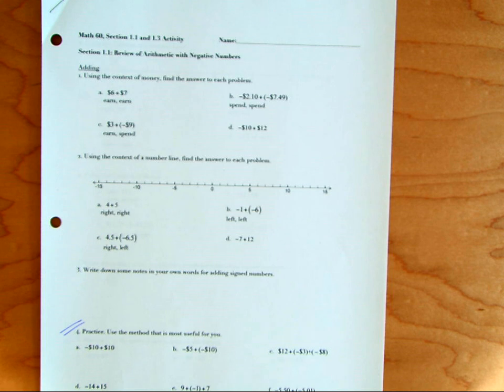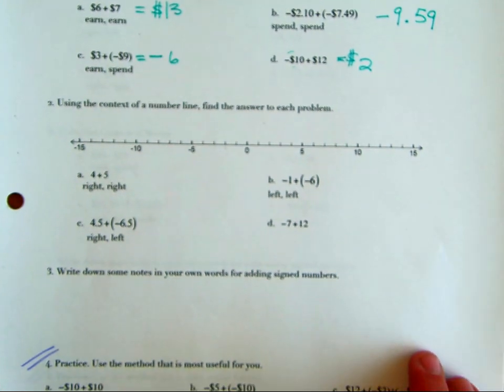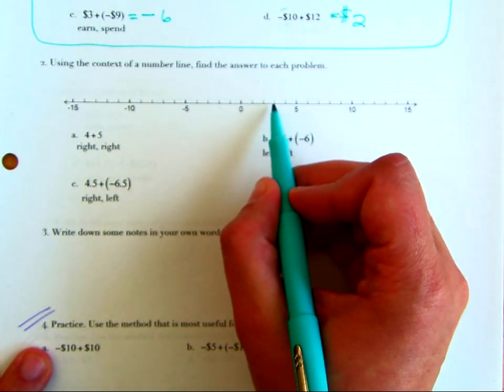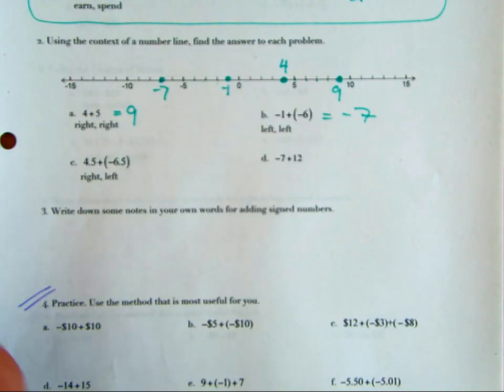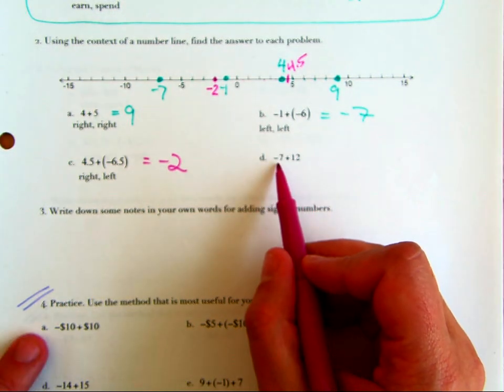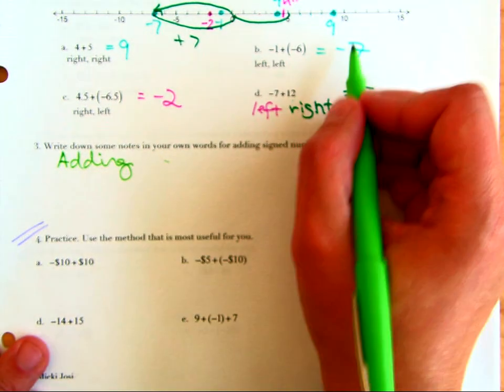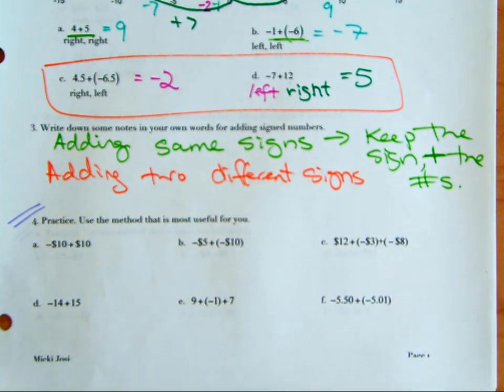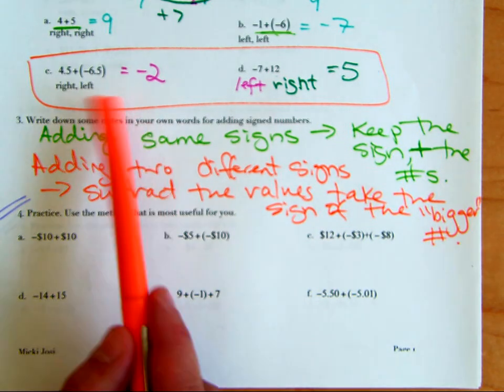Adding Negative Numbers